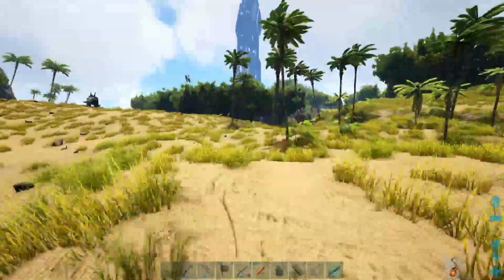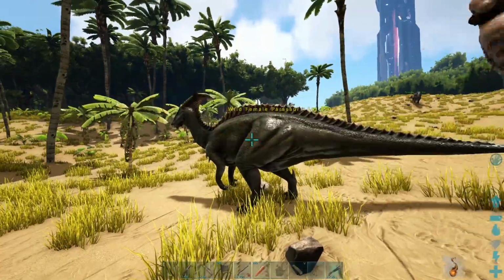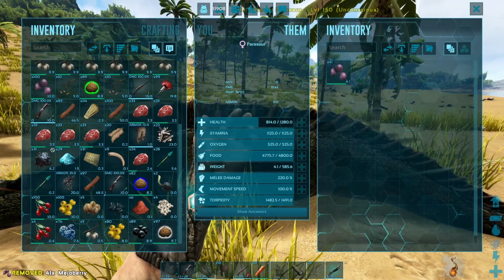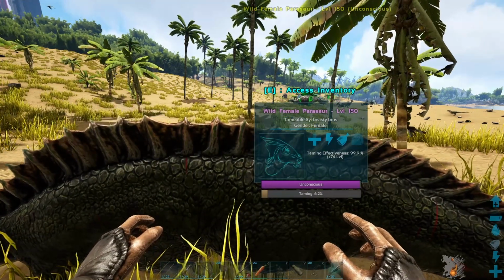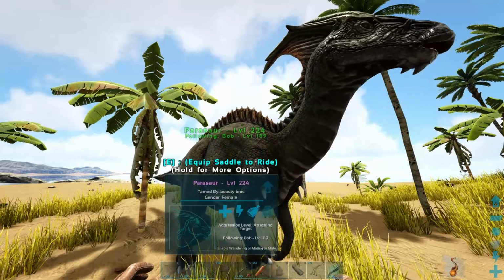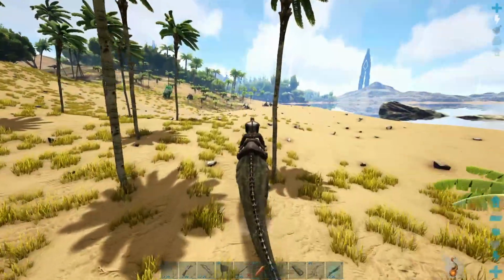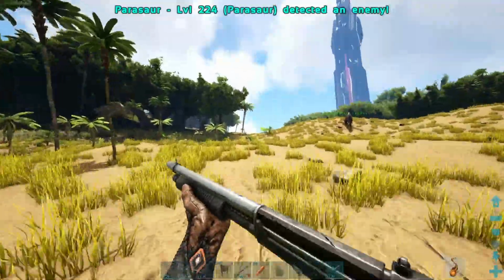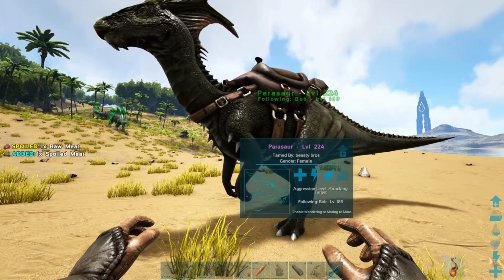How to tame a Parasaur in ark 2023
this video will teach you everything you need to know about taming a Parasaur as well as what the Parasaur actually does and how to use it.